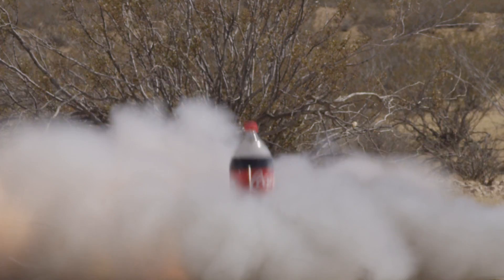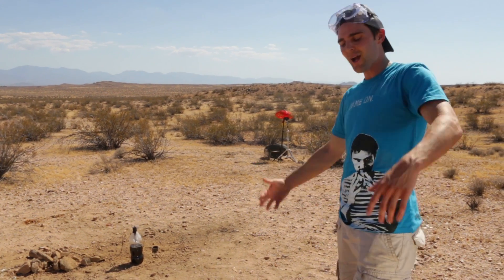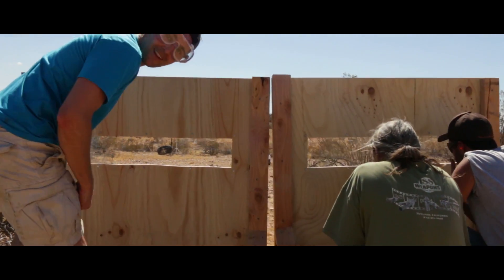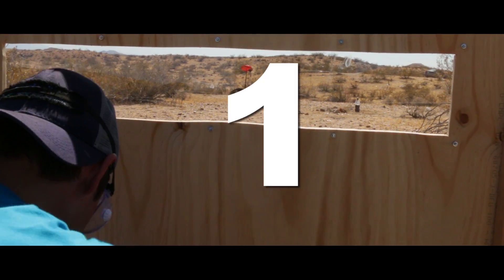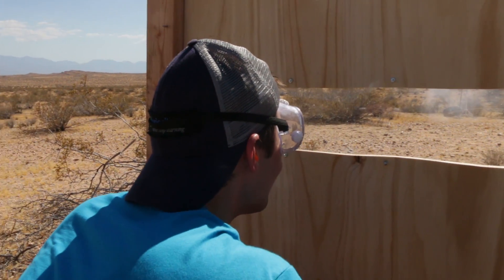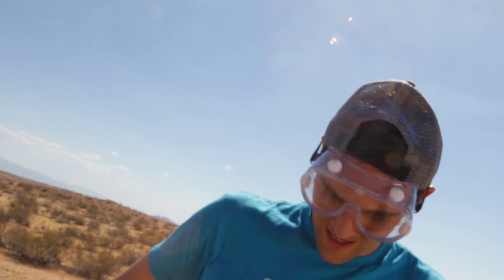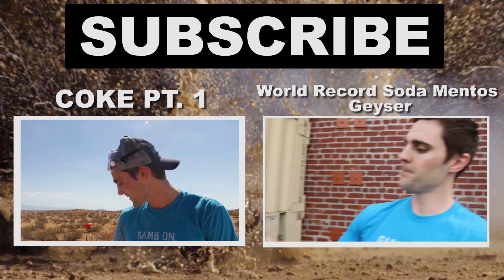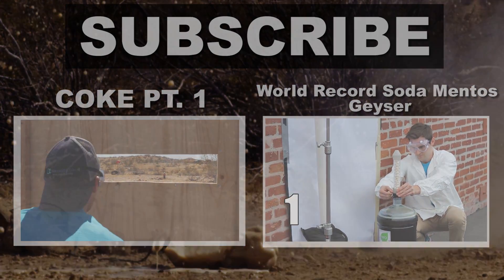SODA Vs. GUNPOWDER Part 2: Will It Blow? Ep. 14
When tried to blow up the coke bottle the first time we ended up getting a bottle rocket instead. This time we decided to put the gunpowder charge INSIDE of the bottle…the result…entirely different. It’s really neat to see the explosion happen, the pressure build and the bottle react to that pressure.

This video was actual not a paid spot, we just used Coca-Cola… I in fact don’t drink soda.

The best part of having a science channel is having the ability to BLOW STUFF UP! This series is entirely dedicated to the fun of BLOWING THINGS UP!!! If you’re having a rough day, or are just interested in seeing what happens when normal household items get stuffed with gun powder, this is the series for you! With the help of professional stunt men we go out to the desert and blow a new item up each week. It’s literally STUFF VS. GUNPOWDER… sometimes the stuff wins, other times not : ) Which always makes us ask the question “WILL IT BLOW”? There is tons of learning to be had with the structural integrity of each item and how it reacts to an explosive charge.

Production Team:
Writer/Producer: Nick Uhas
Editor: Alan Jackman
DP: Sam Mosco & Joe Grayem